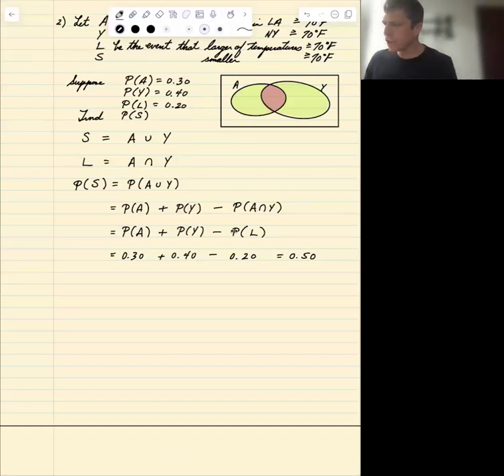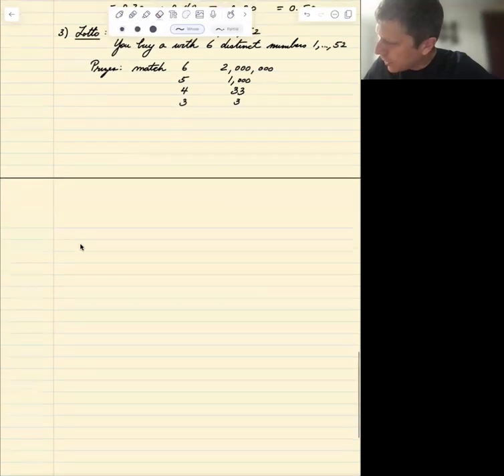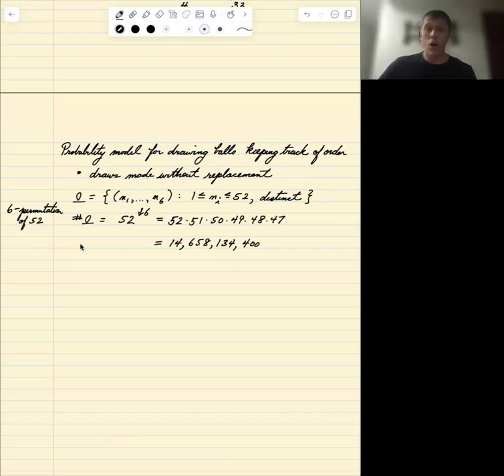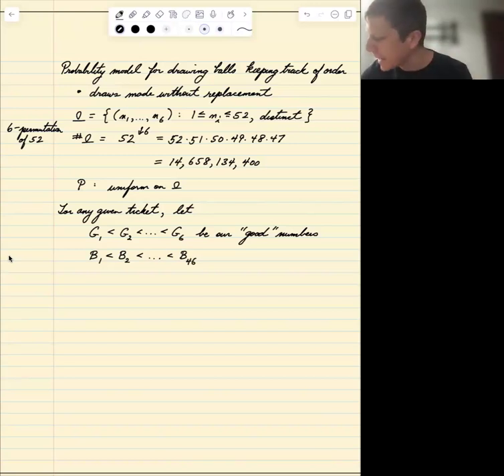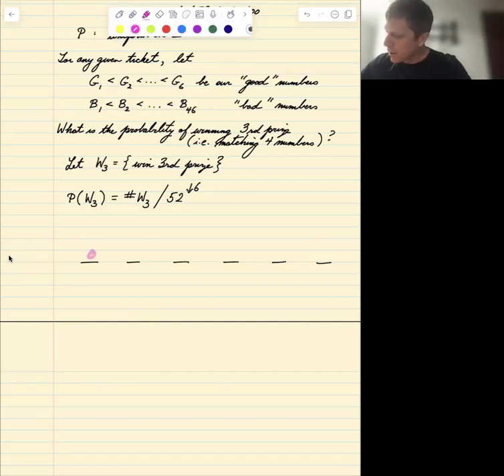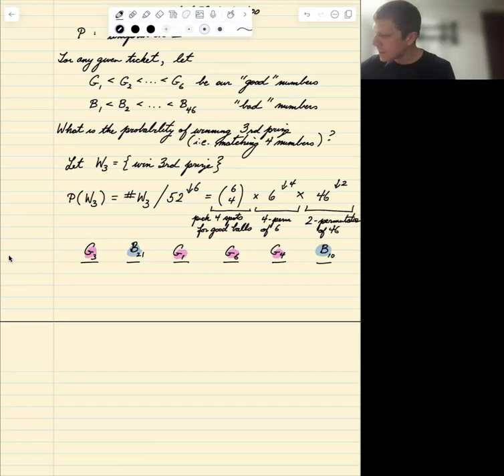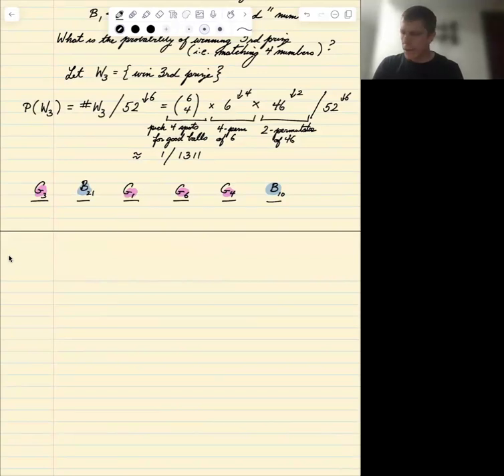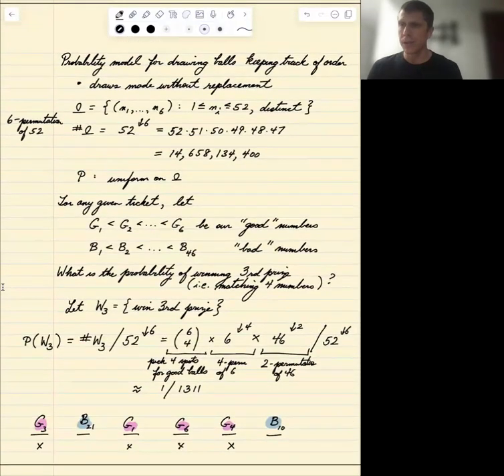3-2 Lottery Analysis (First Course in Probability)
Lottery Analysis